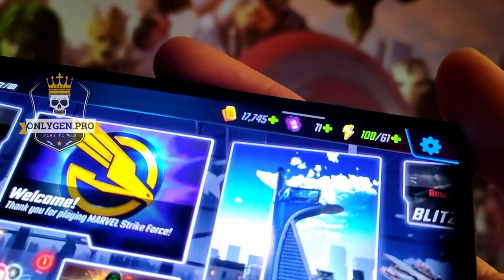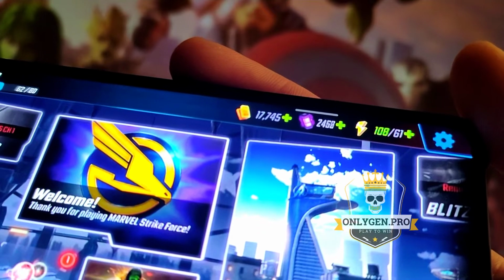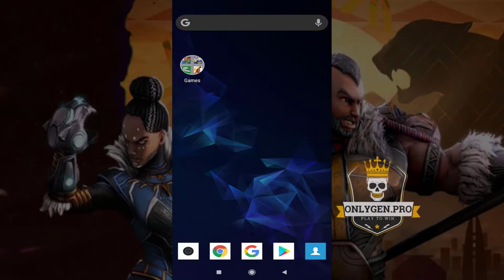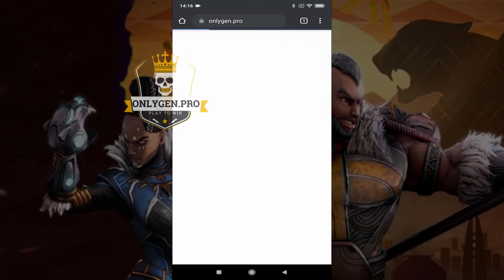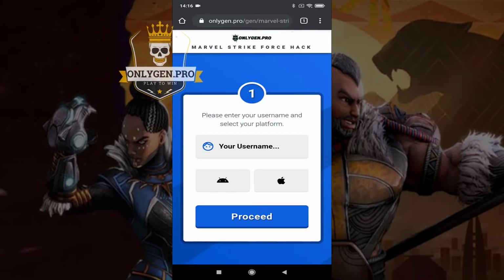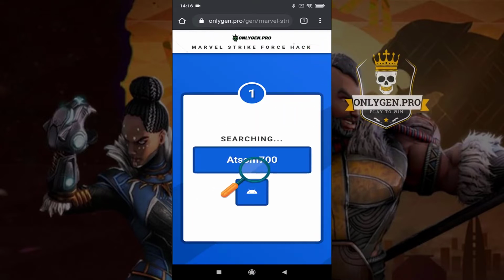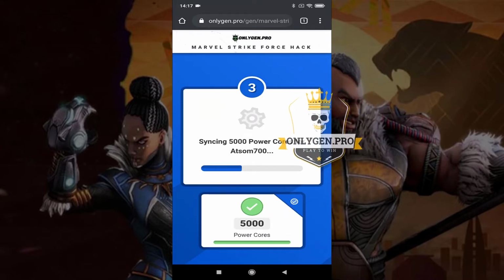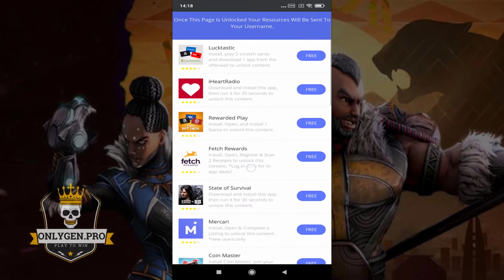💥 MARVEL Strike Force Hack Guide 2022 ✅ Easy tips to Get Power Cores ✅ Work with iOS & Android 💥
Hi there game lover! Here we are relating you our update and better MARVEL Strike Force hack Tutorial working in 2022 on all IOS and Android mobile device. Using this MARVEL Strike Force Cheat anyone can easily acquire Power Cores and also massively improve gaming experience. Everything you require to do is stick to our video guide. Enjoy!

How to hack MARVEL Strike Force? With our tips It is an easy as pie, you'll be able to do it in just a matter of minutes.

This MARVEL Strike Force Hack is developed by the best mobile app coder, This MARVEL Strike Force hack has been tested and we obtained fantastic reviews feedbacks.